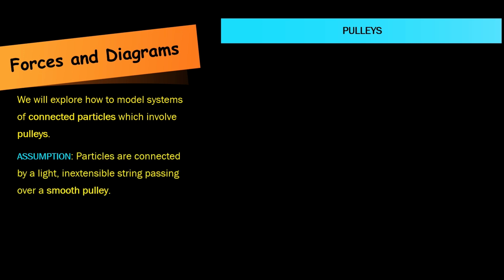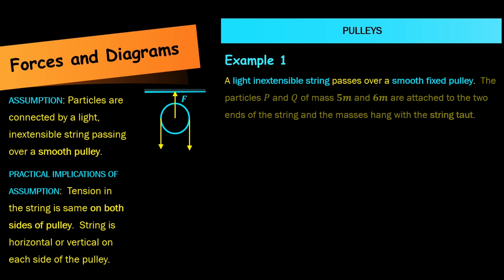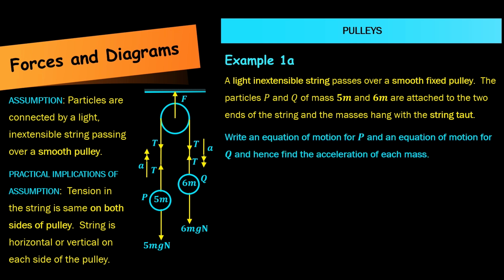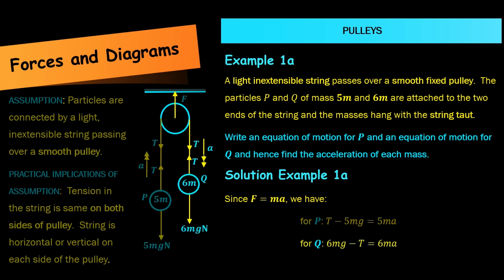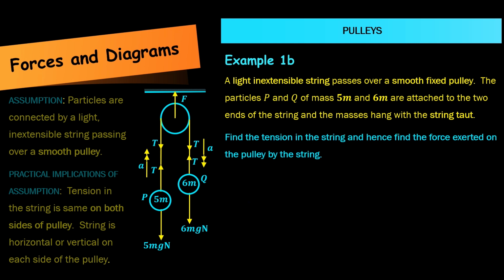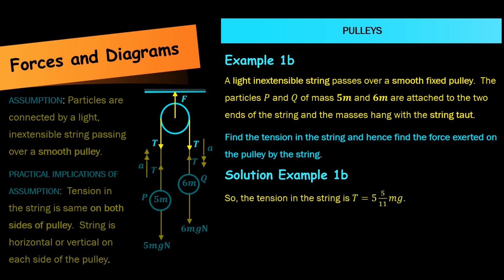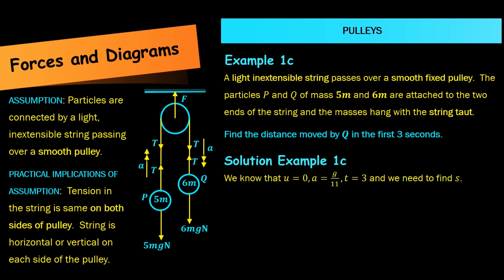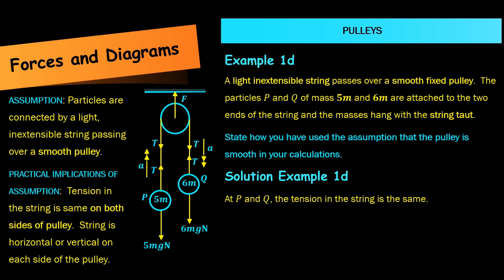Pulleys | Mechanics 1 | Maths A Level & AS Level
In this session we solve problems involving connected particles and pulley systems.

Timecodes
0:00 - Intro
0:06 - Objectives
0:13 - Assumption and its practical implications
0:59 - Example 1 (pulley and its sketch)
2:31 - Solution Example 1a (application of F=ma)
4:06 - Solution Example 1b (application of F=ma)
5:49 - Solution Example 1c (application of an equation of motion)
7:00 - Solution Example 1d (assumptions)
7:25 - Recap and Conclusion